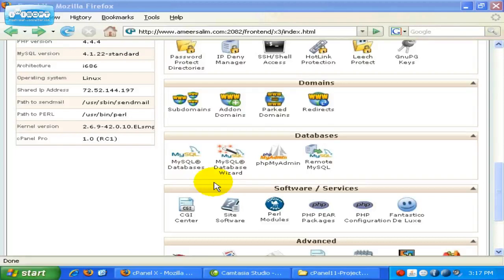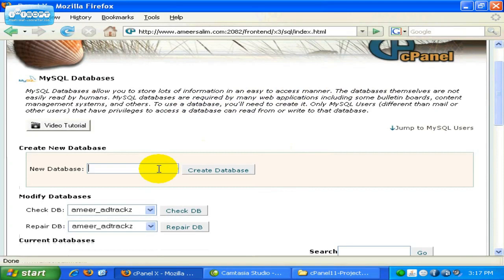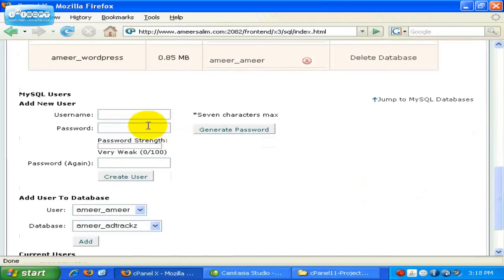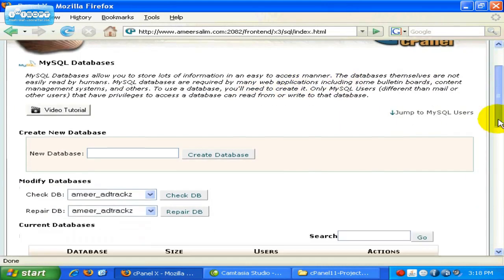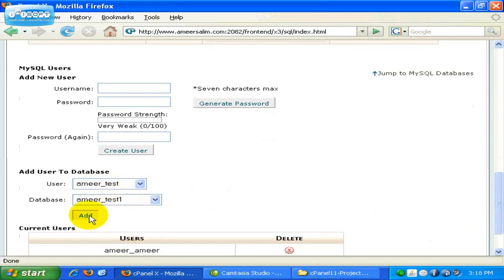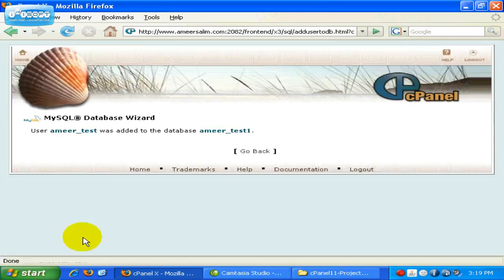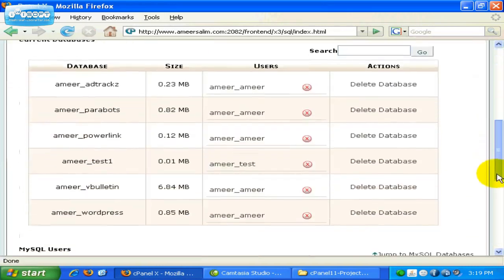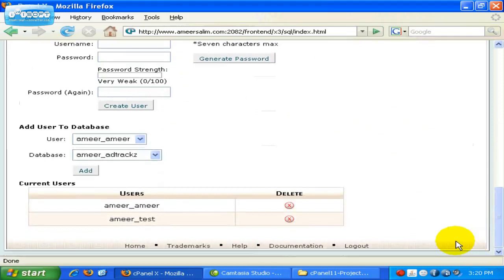cPanel video course: Creating a MySQL Database (Part 21 of 24)